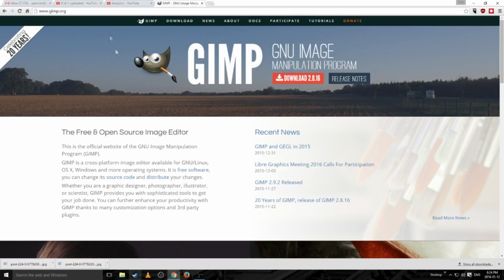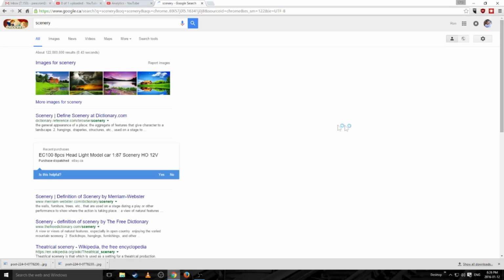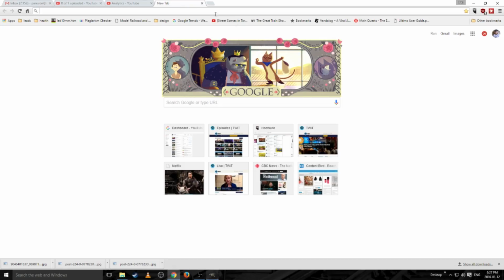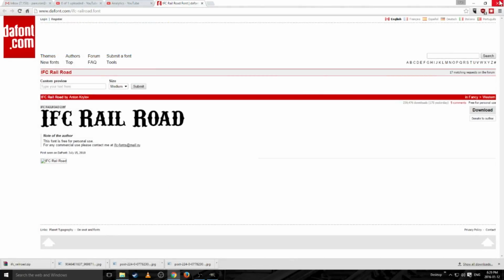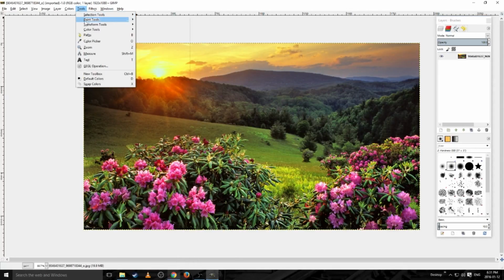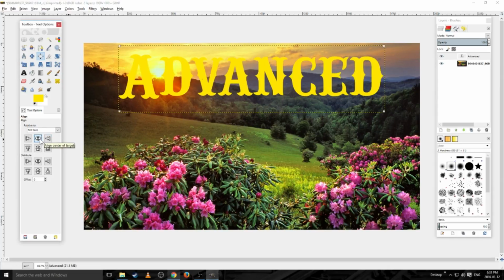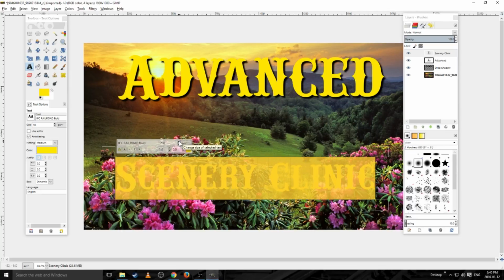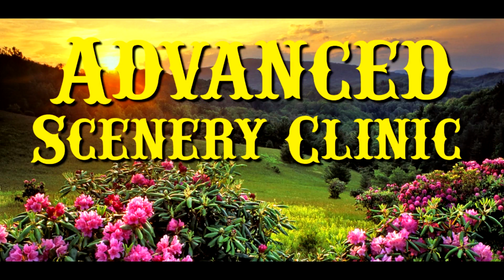How To Make Free Thumbnails with Gimp